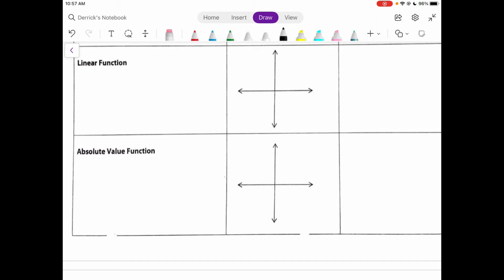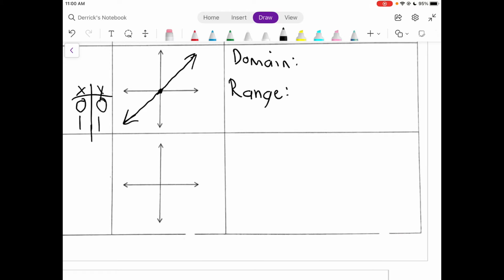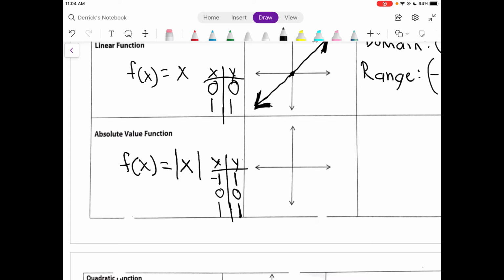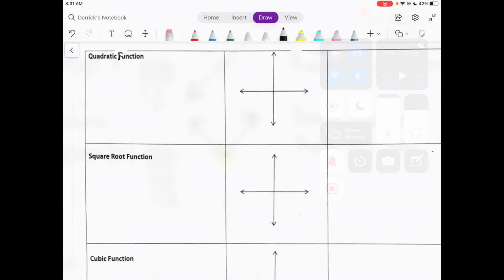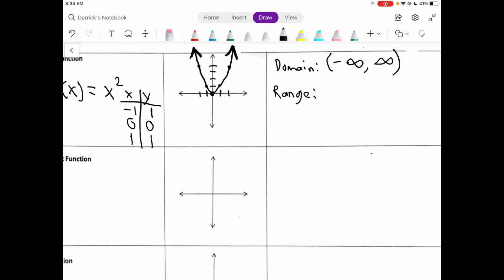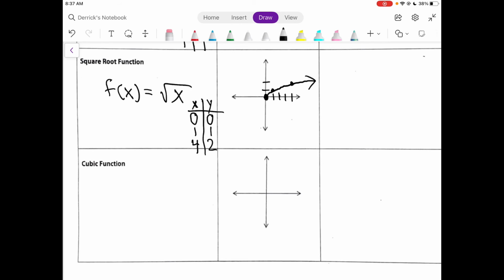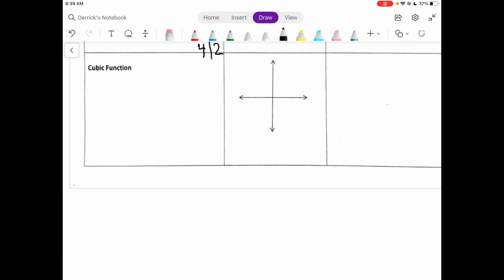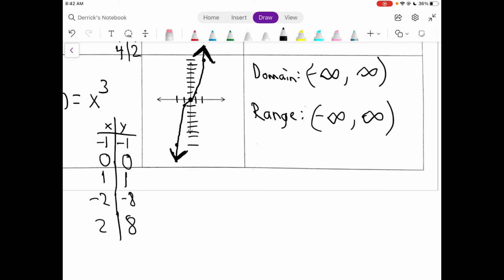Parent Functions and their Characteristics